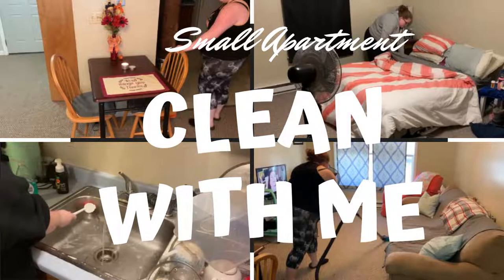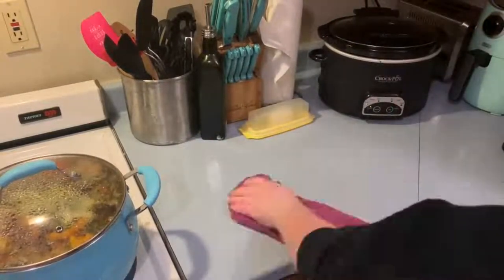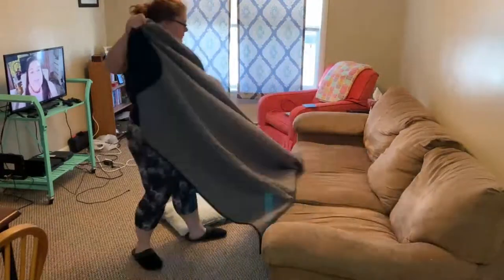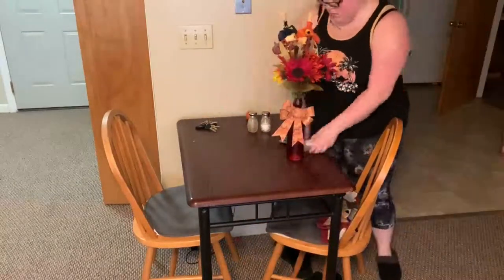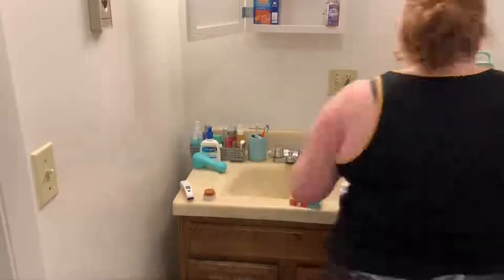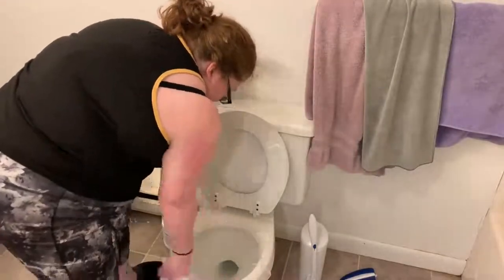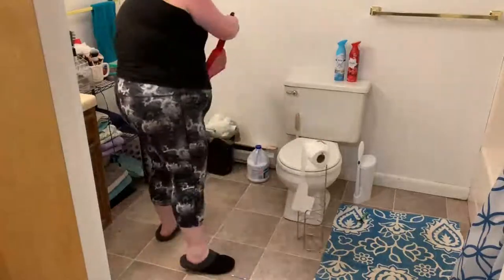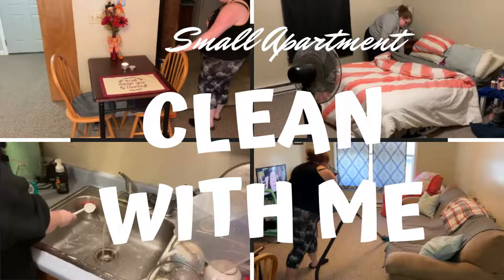CLEAN WITH ME | Small Apartment Cleaning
Hey everyone! I haven't done one of these videos in what feels like years. But over a couple days I did a nice cleaning of my apartment and wanted to film it for you guys. Enjoy!

Scotch-Brite Shower Scrubber

Hey Guys! I'm Melissa! I like to make videos about beauty, body positivity and anything else I can think of! Here you'll find Empties videos, Unboxing videos, Get Ready With Me's and anything else you want to see! I upload new videos on Mondays and Thursdays!